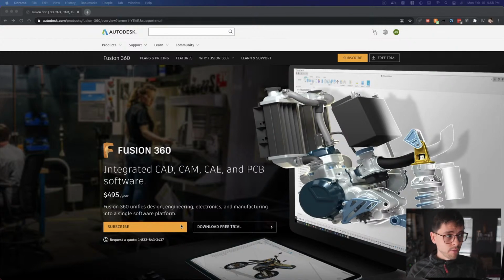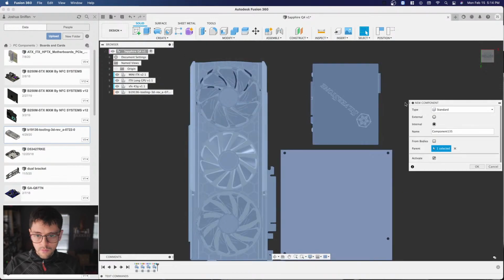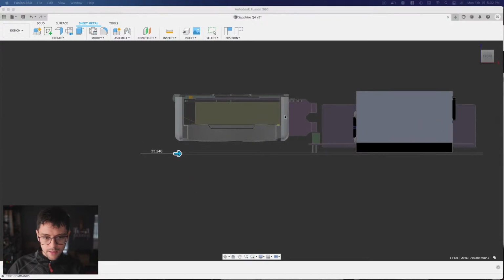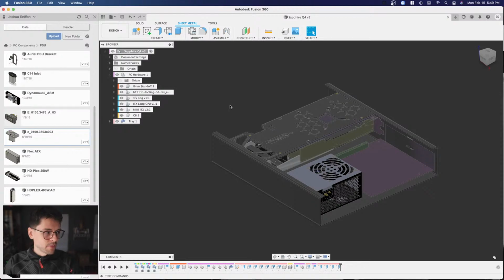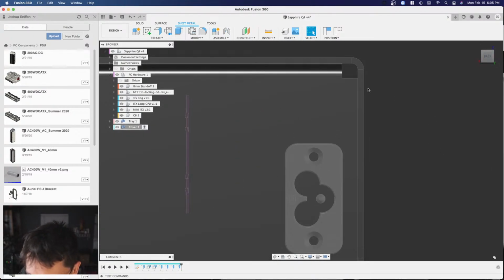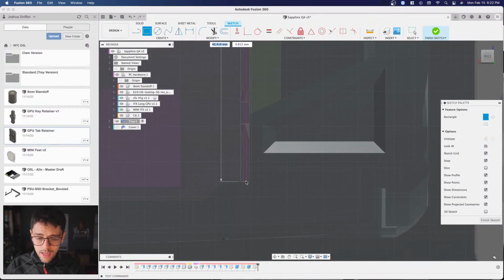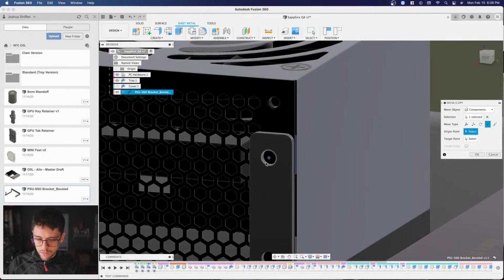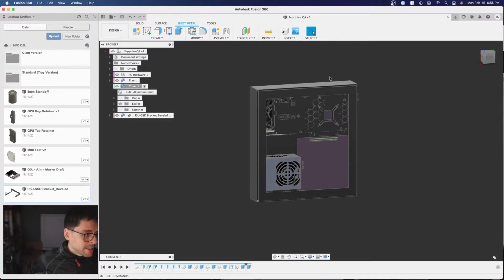Let's design a ITX PC case in 3D from start to finish! Part 1: Layout and basic sheet metal.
I attempt to design a PC case in Fusion 360 on stream. I will put a link to this model in the description when I am finished with it. This is Part 1 of 3.

Get your case made at Sendcutsend.com with this discount:
NFC15SCS